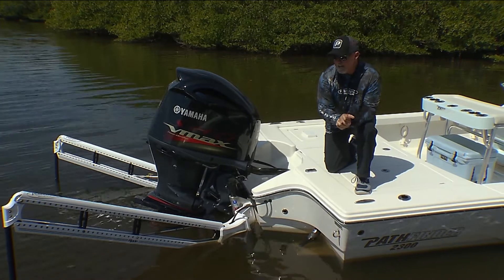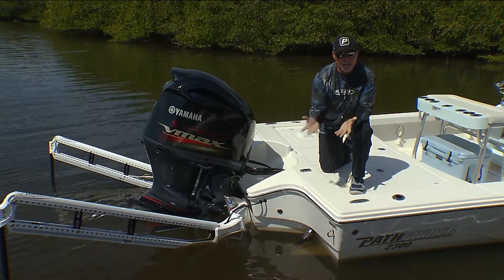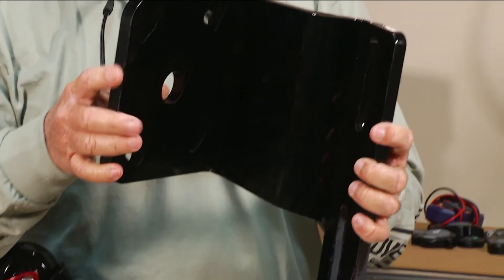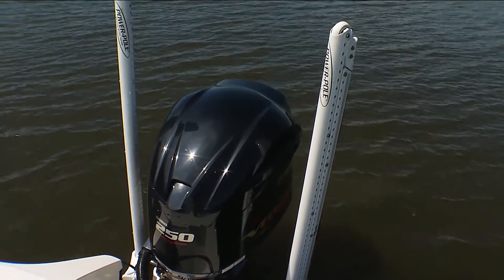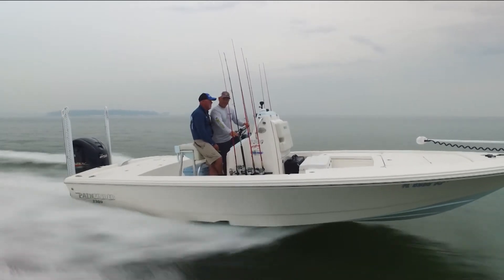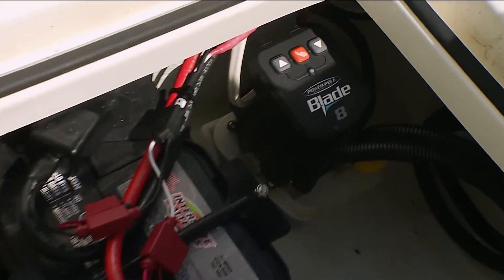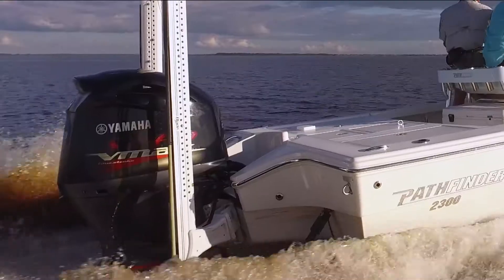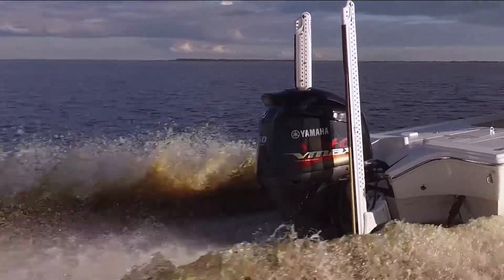Power Pole Tip - Tripletail - 2018 | Florida Insider Fishing Report - Season 14, Episode 12